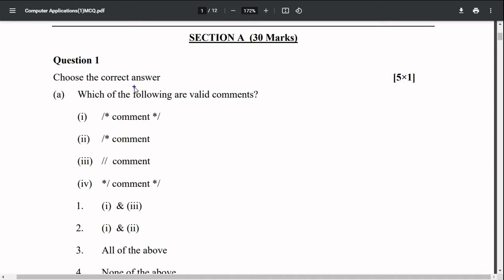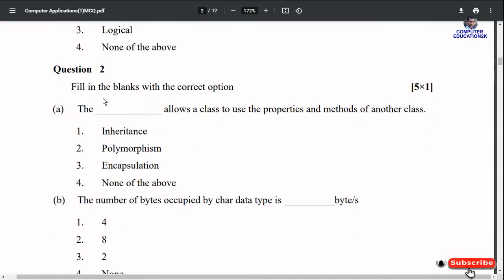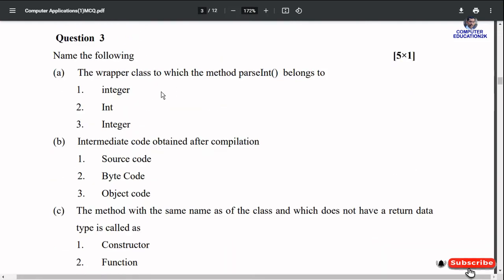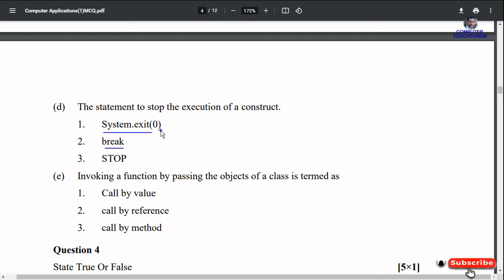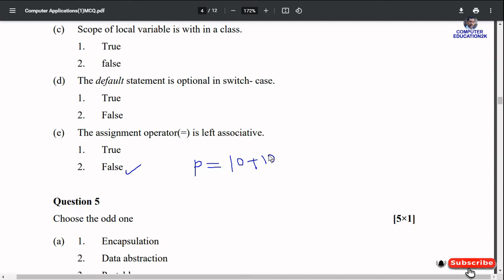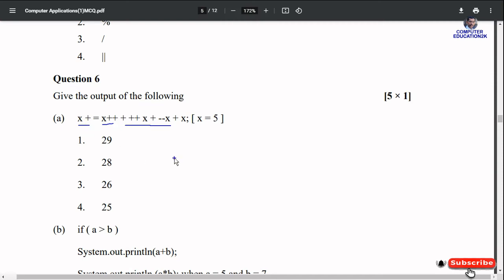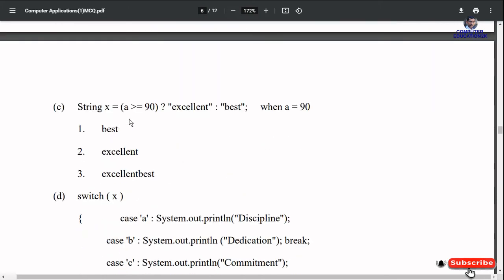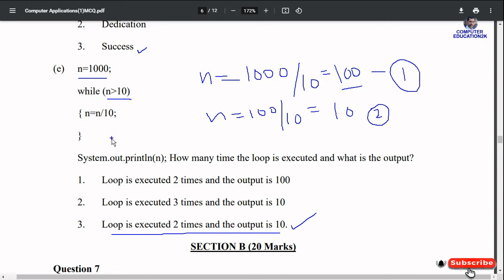MCQ | Specimen Question Paper | Solution | ICSE | Section A | Computer Applications | Amit Das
(link of videos of  MS Office Applications)

(link of resent uploaded videos)

(link of videos, chapter wise, class -10, for ICSE computer application, in java.)

 (link of video on photoshop )